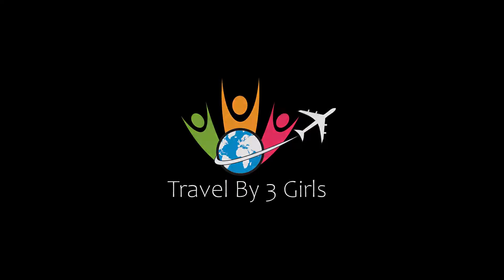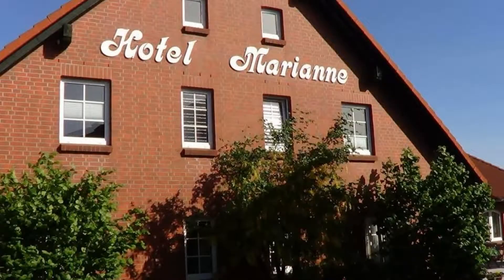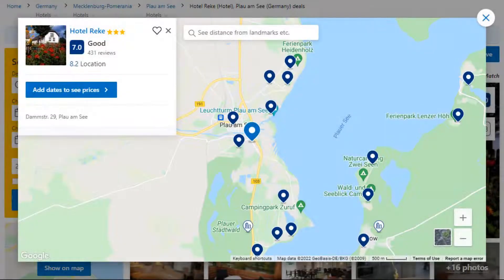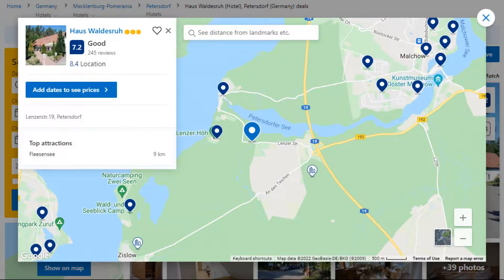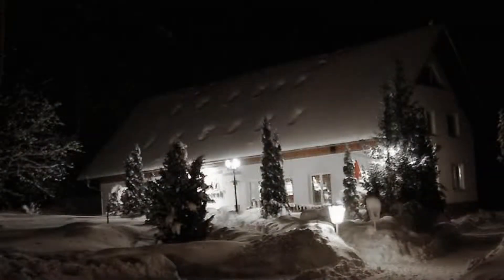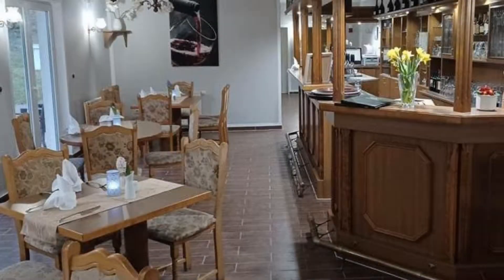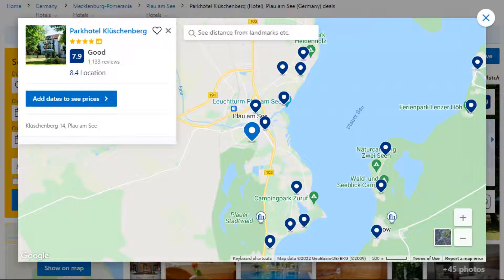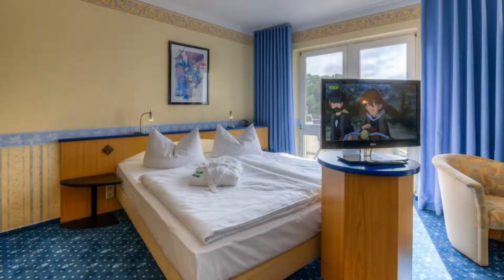Top 5 Recommended Hotels In Plauer See | Best Hotels In Plauer See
Queries Solved:
1) Top 5 Recommended Hotels In Plauer See
2) Top 5 Hotels In Plauer See
3) Top Five Hotels In Plauer See
4) Top 5 Romantic Hotels In Plauer See
5) 5 Best Hotels For Couples In Plauer See
6) Hotels In Plauer See
7) Best Hotels In Plauer See
8) Top 5 Luxury Hotels In Plauer See
9) Luxury Hotel In Plauer See
10) Luxury Hotels In Plauer See
11) Luxury Stay In Plauer See
12) Top 5 4 Star Hotel In Plauer See
13) Best 4 Star Hotel In Plauer See
14) 4 Star Hotel In Plauer See

Track Title: Fiesta de la Vida
Artist: Aaron Kenny